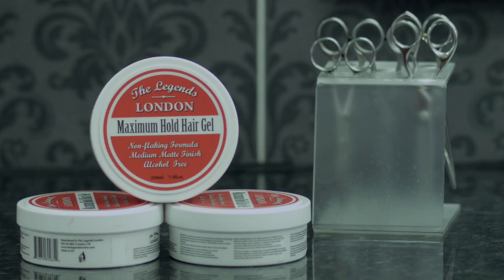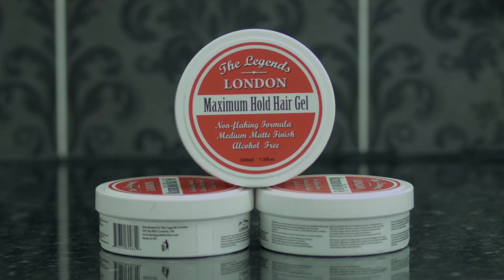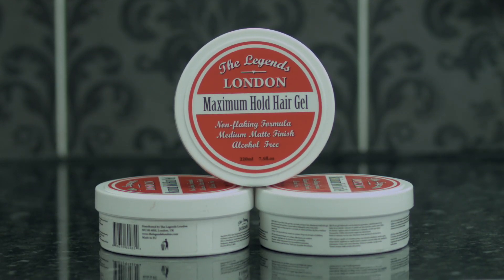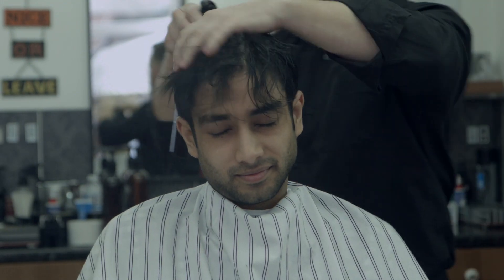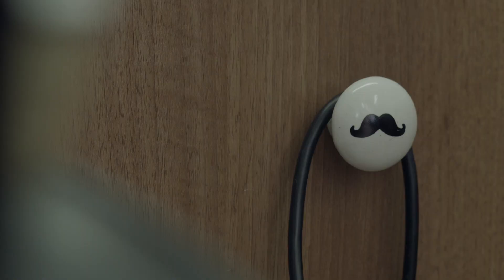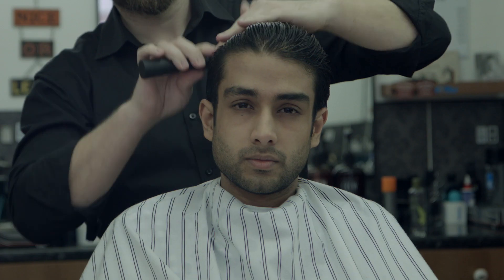Slicked back hair using The Legends London Hair Gel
How to style Slicked Back Hair using The Legends London Maximum Hold Hair Gel.